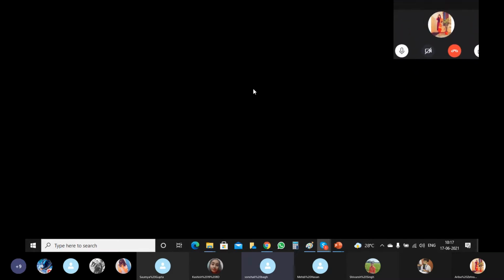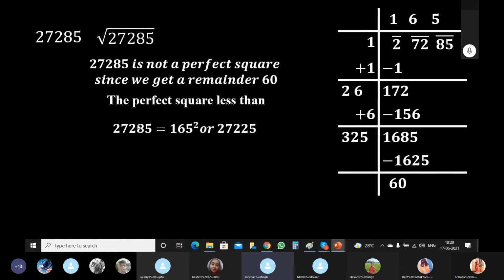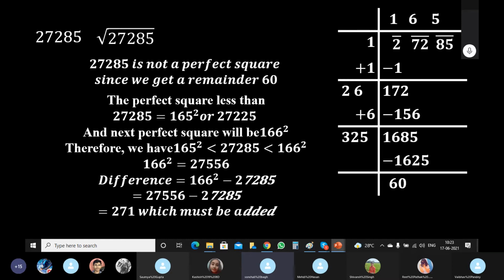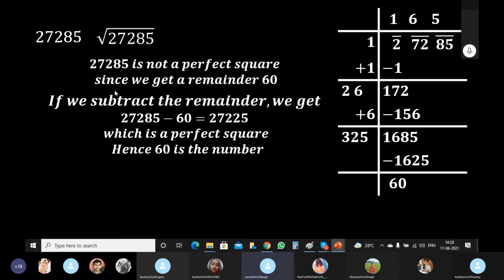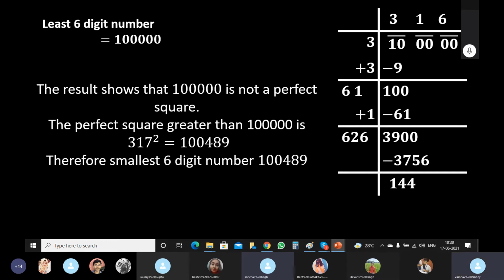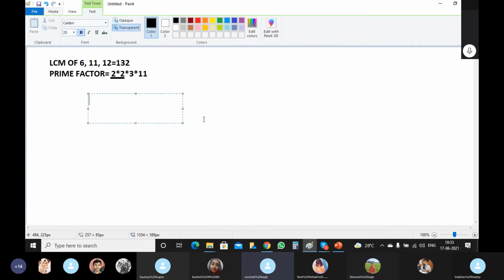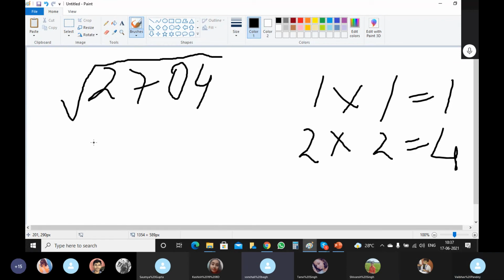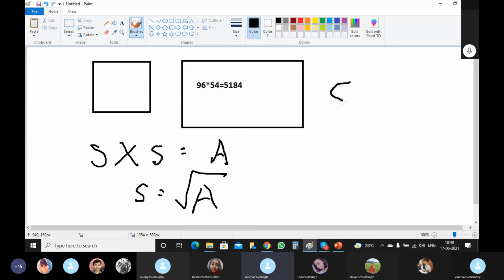CLASS 8D 17 06 2021 MATHS CH 3 SQUARES AND SQUARE ROOTS EX 3 2 CONTINUES